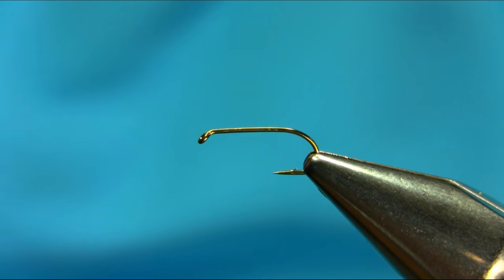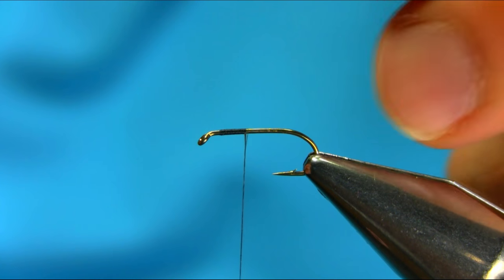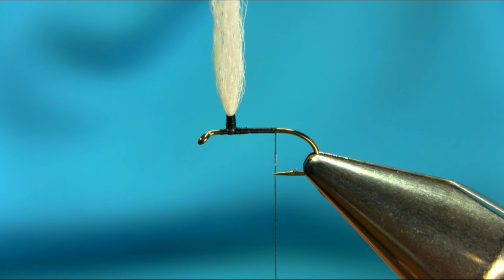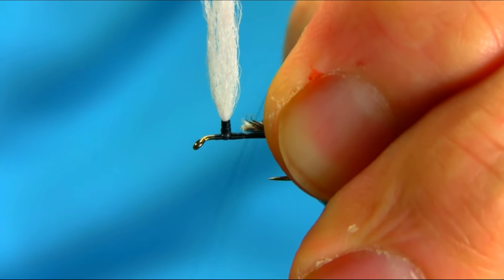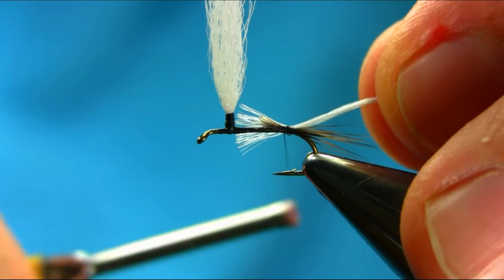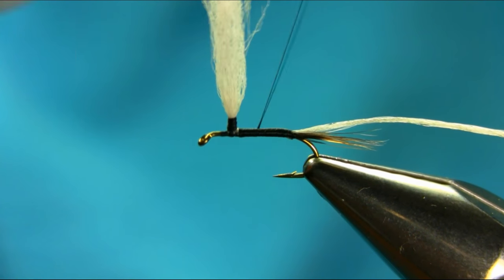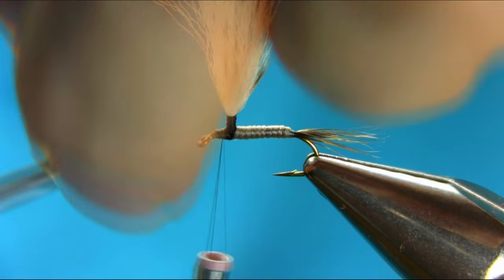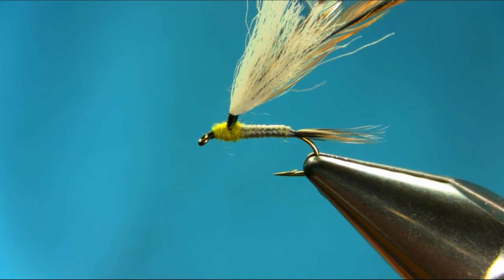Fly Tying a Parachute Adams Dry Fly by Mak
One the most successful Pattern, I have used Grey Dun Polypropylene Yarn for the Body,